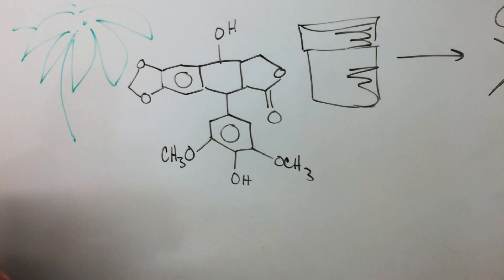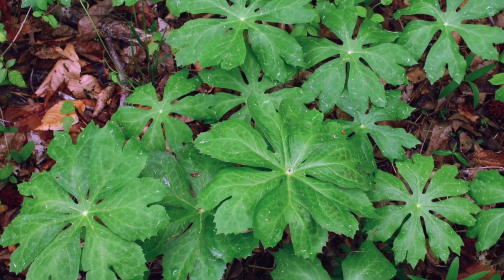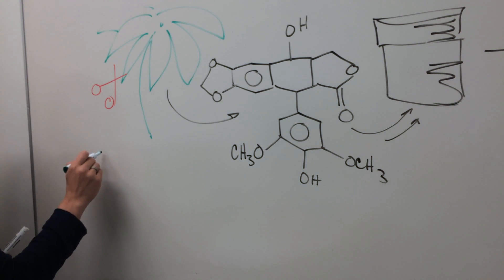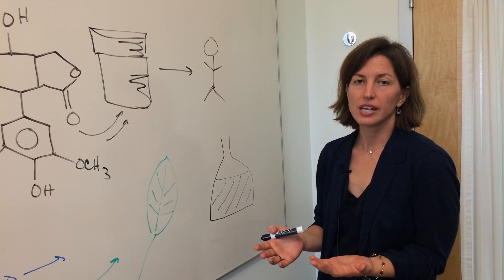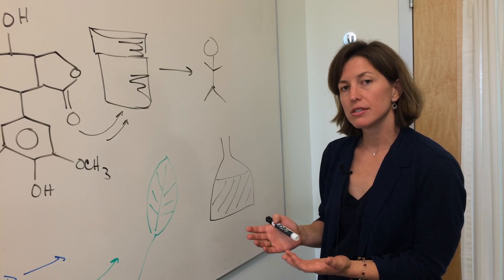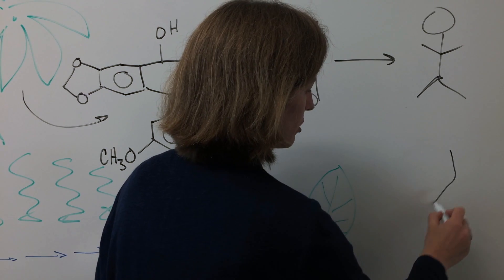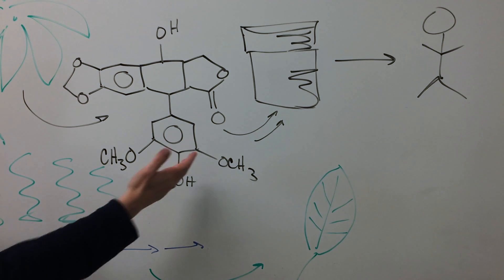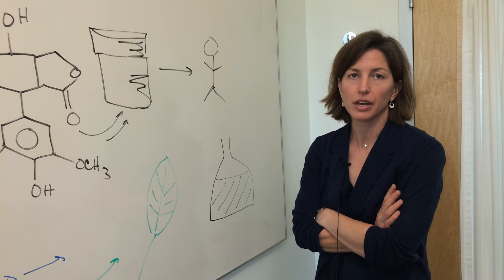Stanford scientists produce cancer drug in a plant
A common cancer drug was discovered in a Himalayan plant, and until now that plant was the only source of the drug. Now, a Stanford chemical engineer has identified the 10 drug-making enzymes and placed them into another plant that is easier to grow in the lab. This is the first step to being able to produce the drug in higher quantities and to manipulate the drug to make it safer and even more effective. The scientists hope to take this same approach with other drugs that must still be isolated from plants that are rare, endangered or hard to grow in the lab.